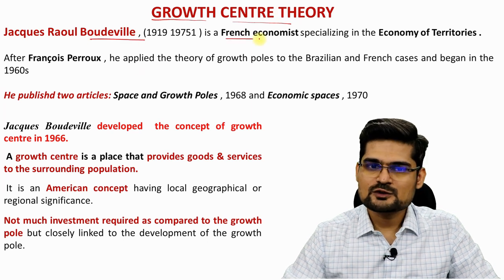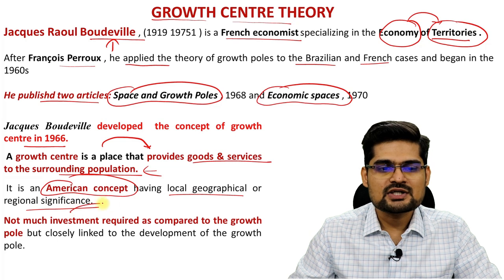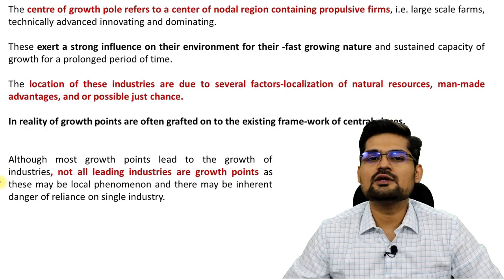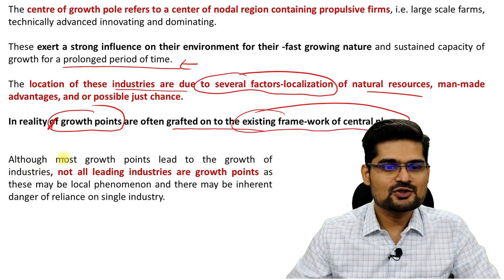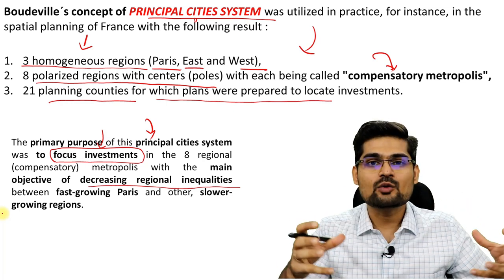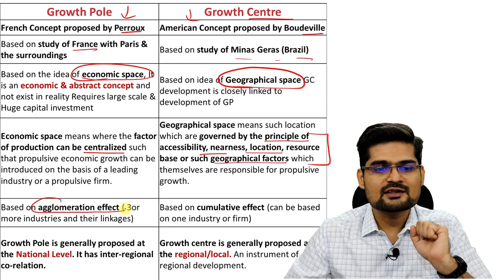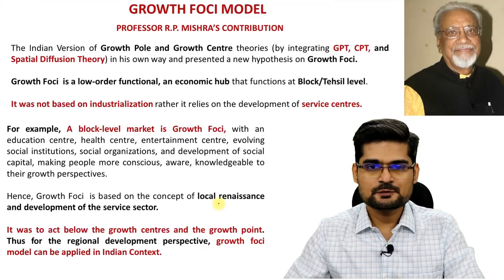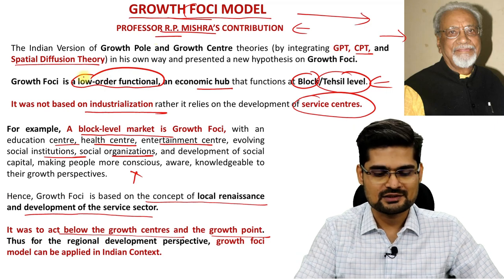Growth Centre & Growth Foci| R.P. Mishra |Jacques Boudeville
In this video the various concepts related to the Growth Centre of Boudeville and  Growth Foci of R.P. Mishra  has been discussed ; which is part of HUMAN GEOGRAPHY for UPSC - Geography Optional, as well as beneficial for other geography  students.

Simplified  explanation of Growth Centre of Boudeville and Growth Foci of R.P. Mishra  for preparation of UPSC (geography optional) has been made in this lecture.